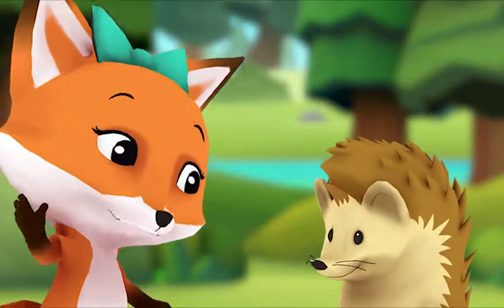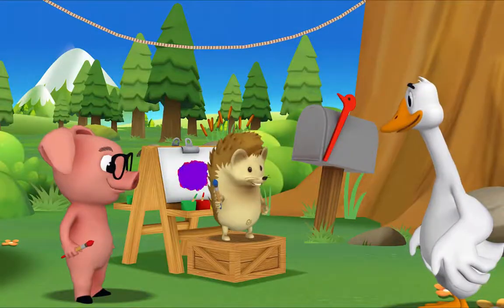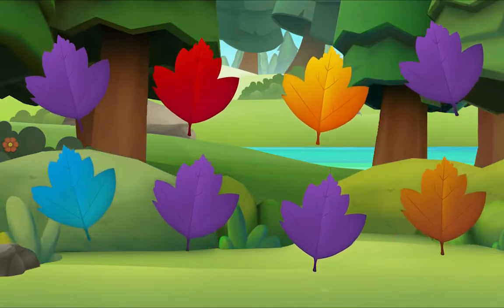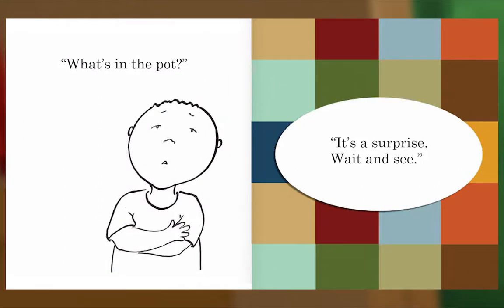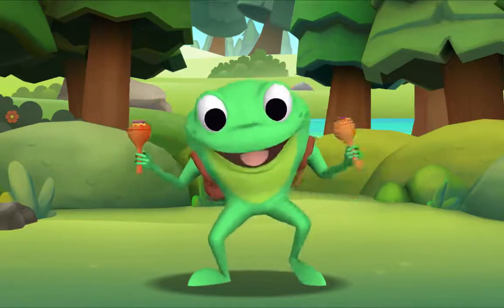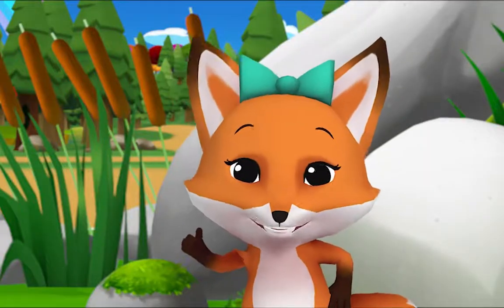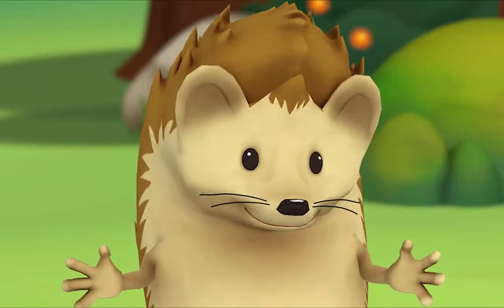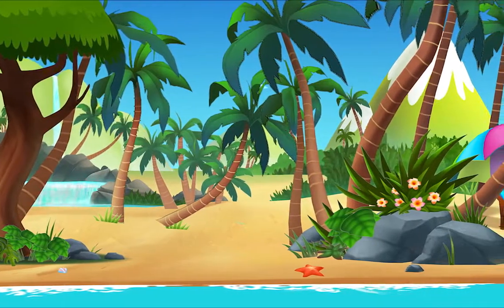Preschool Video Animal Island Learning Adventure (AILA) | Letters, Songs, Story Books